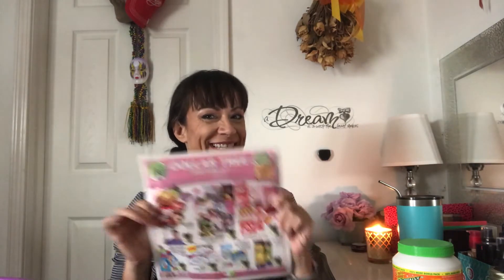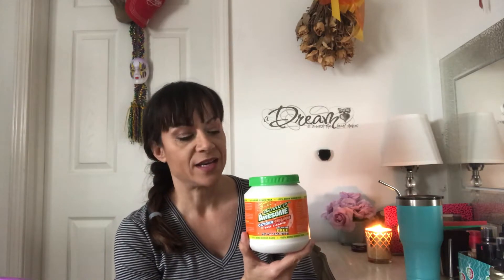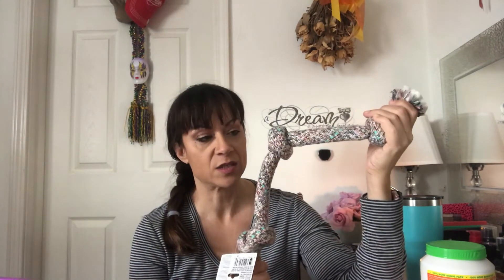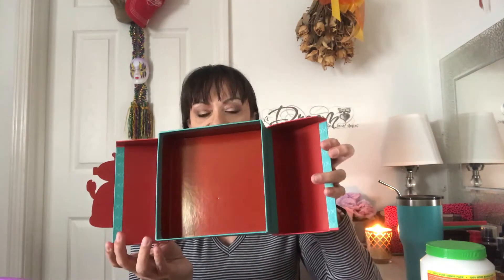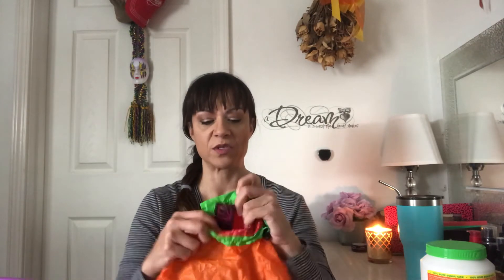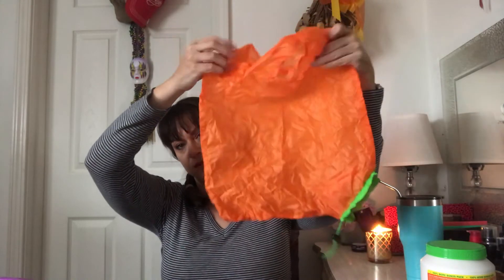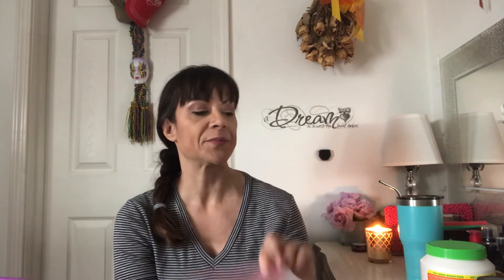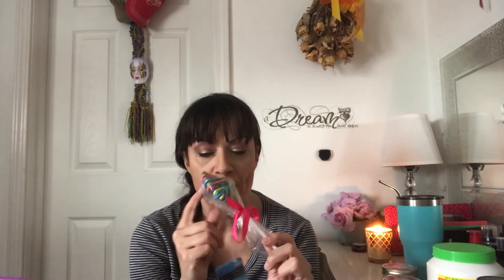Dollar Tree Haul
Sharing a Dollar Tree Haul from Jan 28th.  Enjoy!